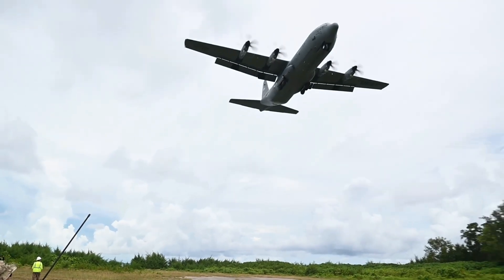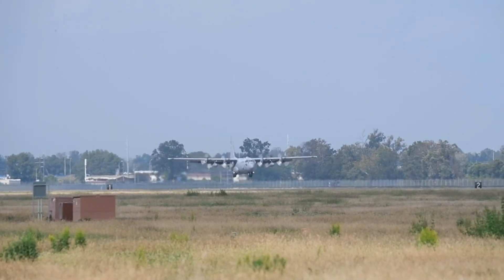Meet C-130 Hercules : The Oldest Serving Military Aircraft that Just Wont Die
C130 Hercules
The Lockheed C-130 Hercules is an American four-engine turboprop military transport aircraft designed and built by Lockheed Martin. The C-130 Hercules primarily performs the tactical portion of the airlift mission. It has featured a large, unobstructed, fully-pressurized cargo hold that can rapidly be reconfigured for the carriage of troops, stretchers, passengers or airdrops of troops and/or equipment into hostile areas. It is now the main tactical airlifter for many military forces worldwide. More than 40 variants of the Hercules, including civilian versions marketed as the Lockheed L-100, operate in more than 60 nations. The C-130 is the longest continuously produced military aircraft at more than 60 years, with the updated Lockheed Martin C-130J Super Hercules being produced as of today.